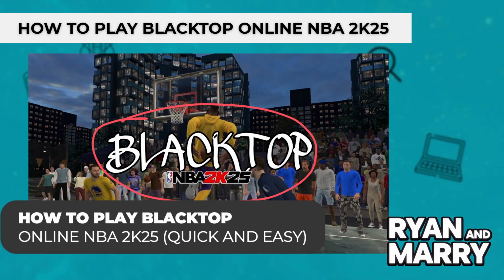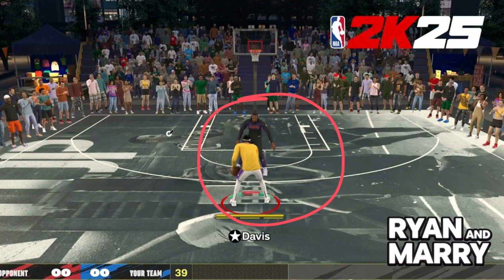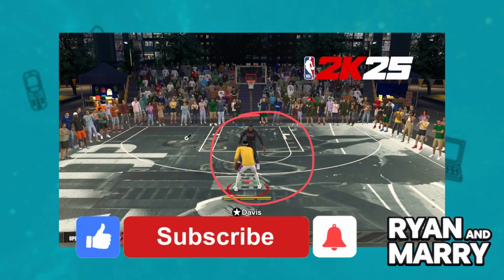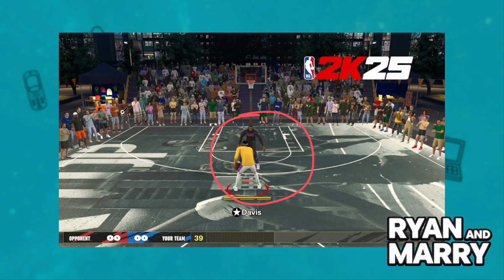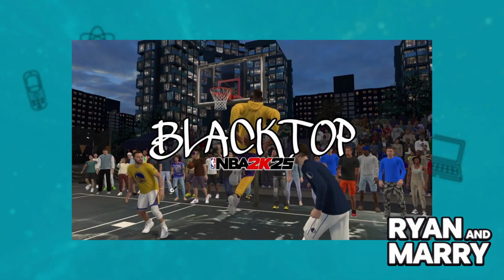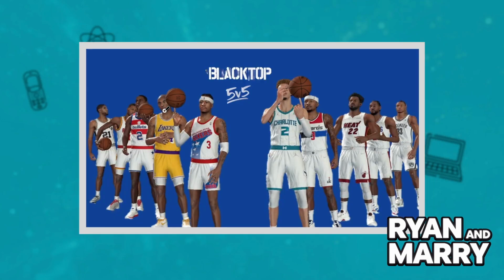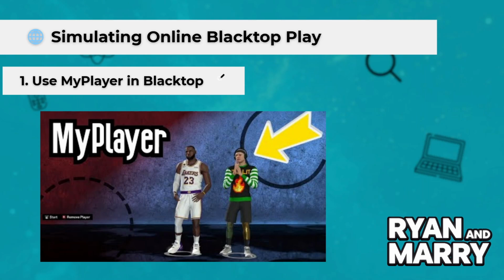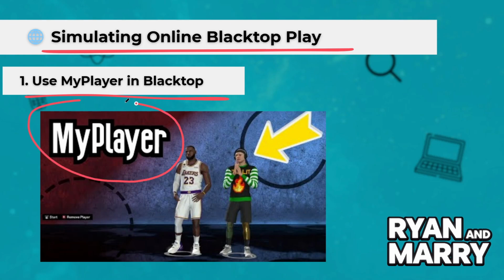How To Play Blacktop Online NBA 2K25 (2025) - Step by Step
In this video, I'll clarify your doubts about how to play blacktop online nba 2k25, and explore if it's possible to accomplish this.

Should you have further inquiries regarding blacktop online nba 2k25 how to play, feel free to drop them in the comments section below!